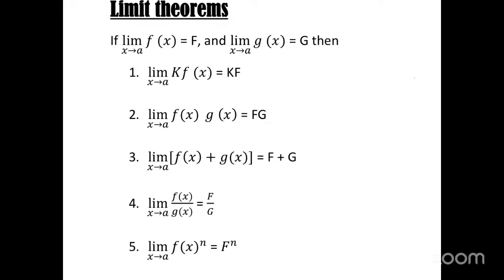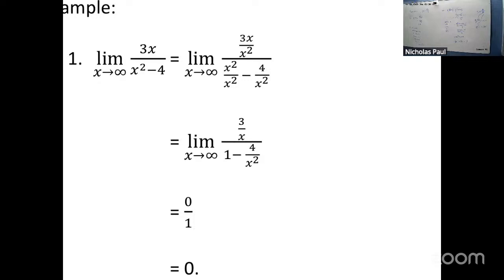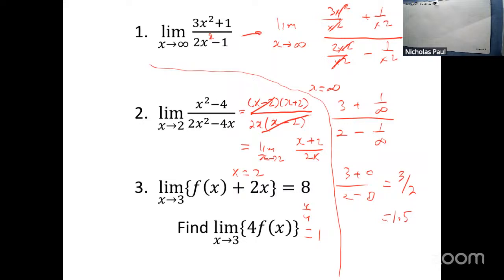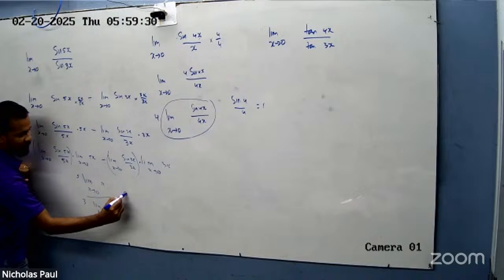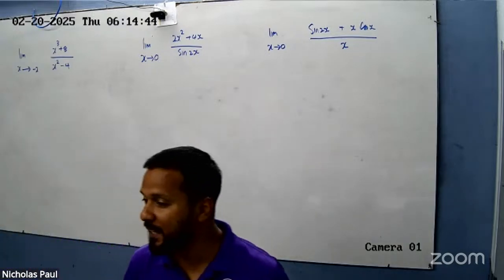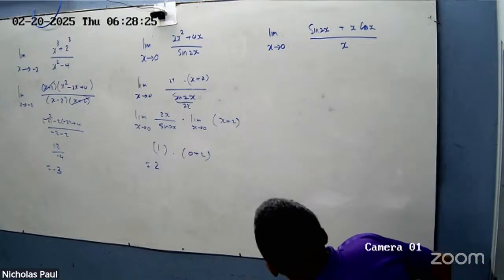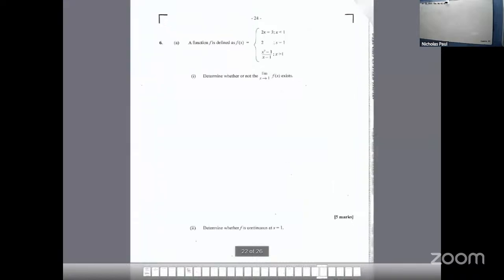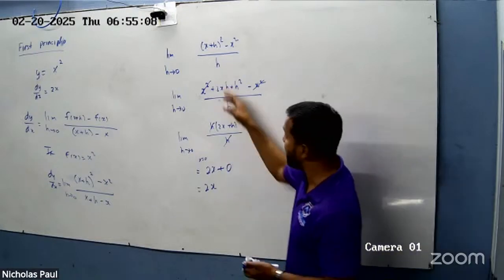Unit 1 Pure Mathematics Limits simplification and first principles